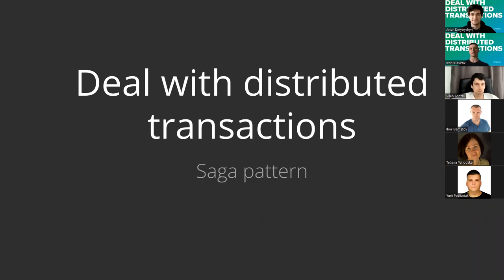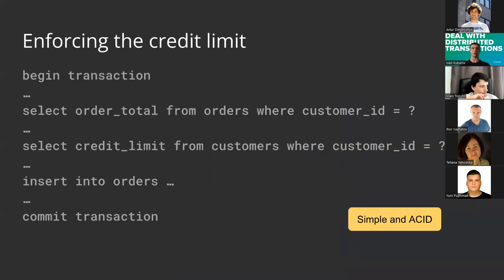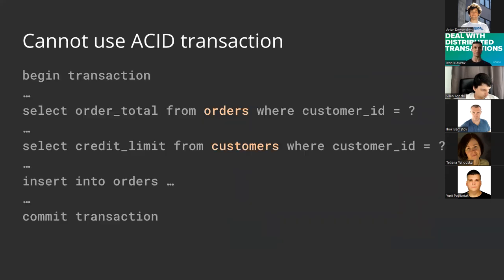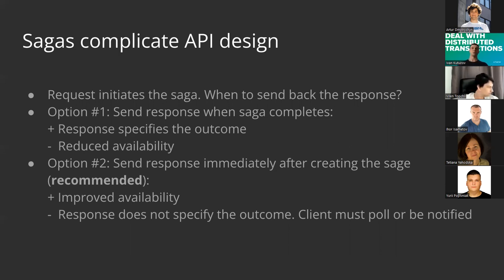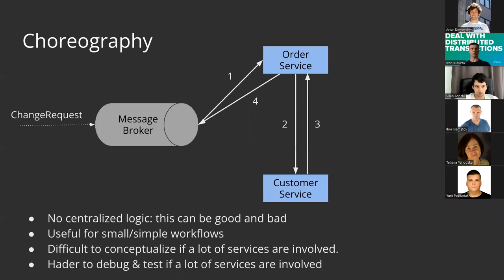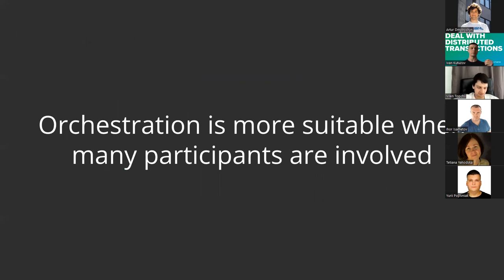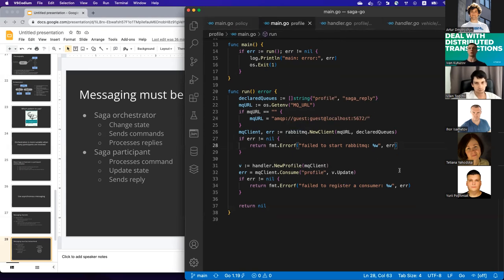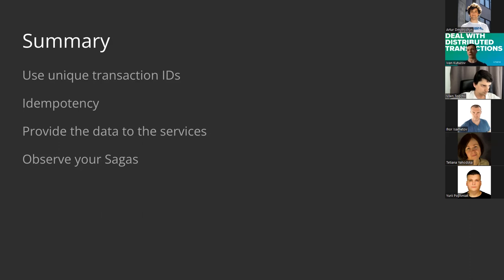Deal with distributed transactions by Ivan Kutuzov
Data consistency become critical nowadays due to the Microservice pattern. You may work with a project and even don't notice that. It is better to be aware of such patterns as Saga, how to build it, what drawbacks it has, and how to be prepared for it.